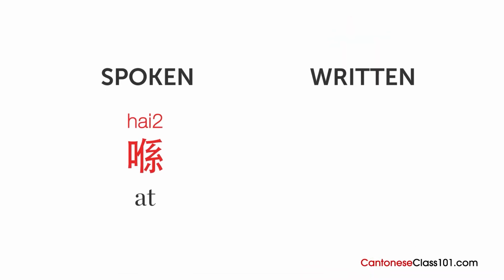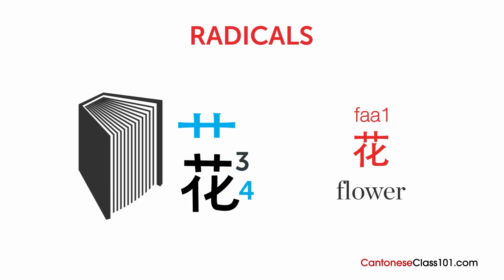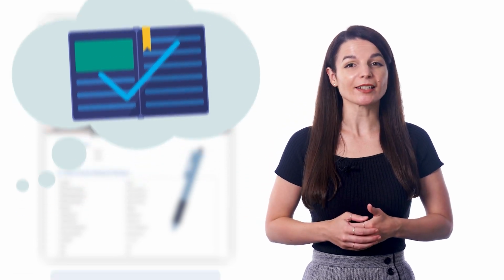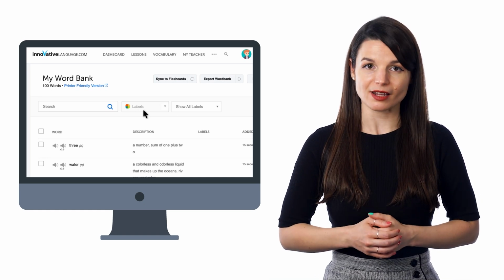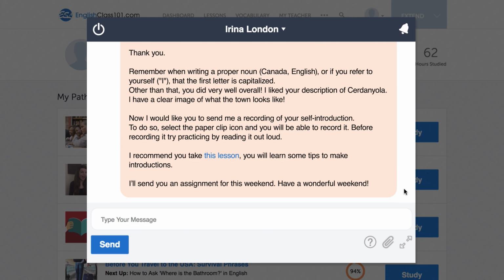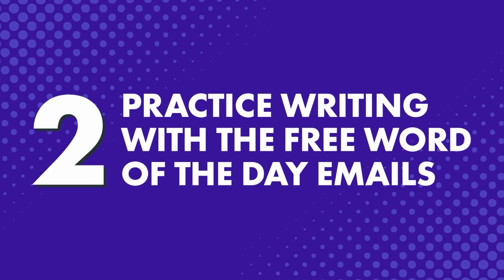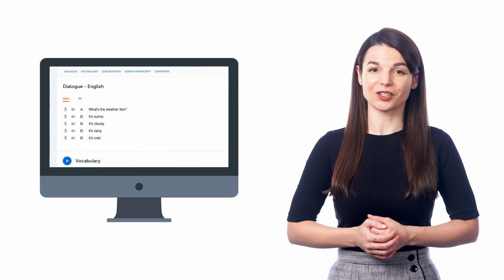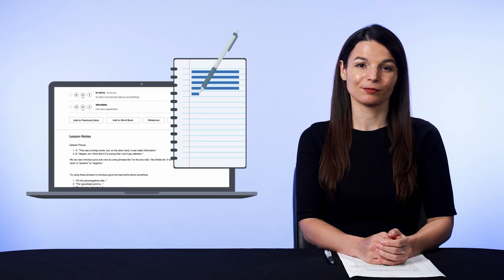One Morning to Learn How to Write and Read Cantonese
If you don't understand much Cantonese and want to be able to understand and speak it, this video is made for you because we will help you improving your Cantonese skills and progress in your Cantonese studies.